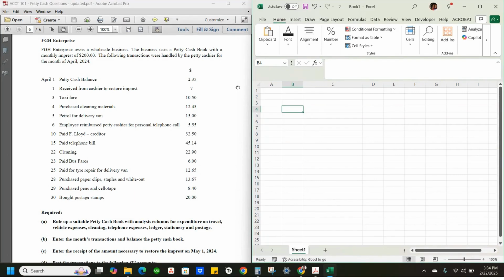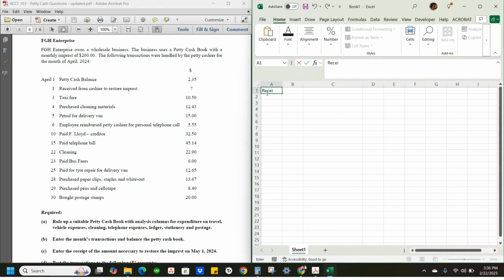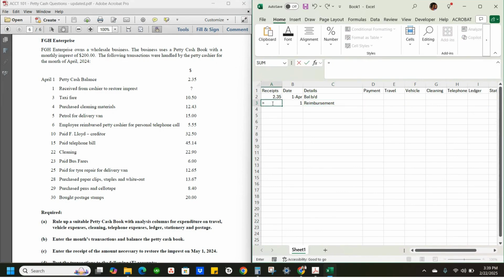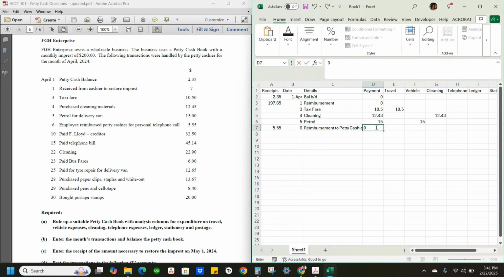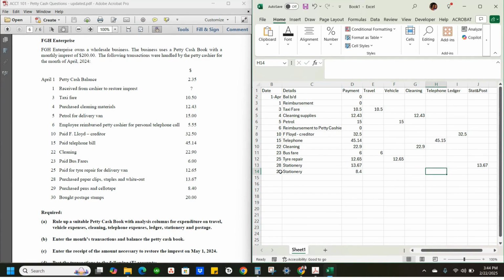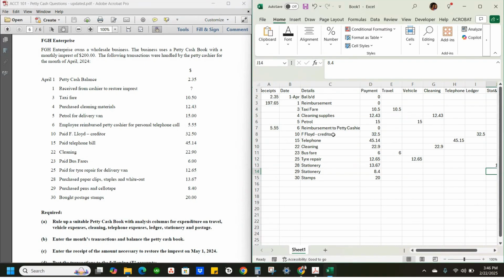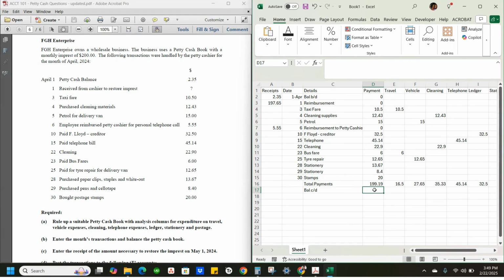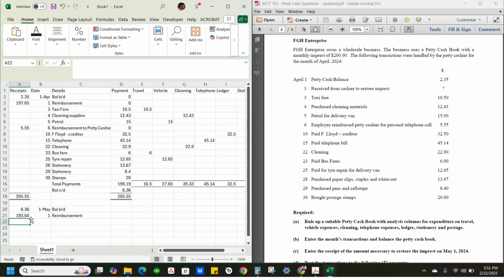Petty Cash Pt 2 - Reimburse at the beginning of the month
Today’s video is your essential guide for reimbursing petty cash at the start of the following month. We break down each step in an easy-to-follow format that's perfect for students, business owners, and anyone looking to master accounting basics. Discover practical strategies to boost your financial control and simplify your bookkeeping process.